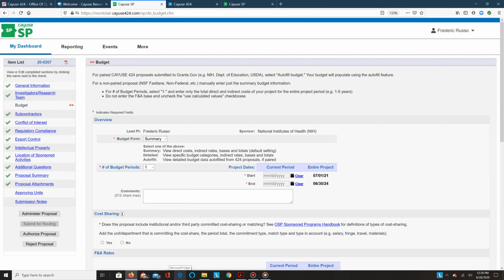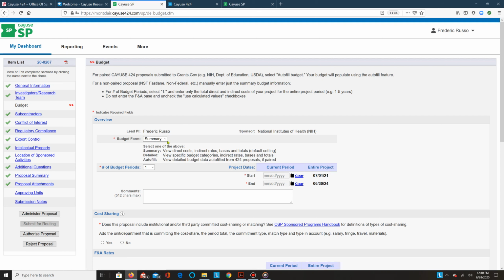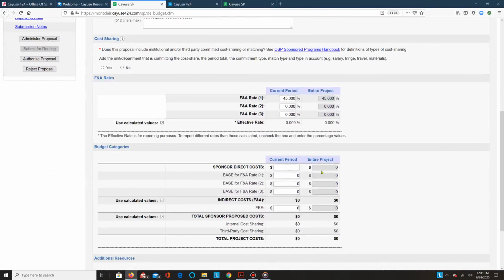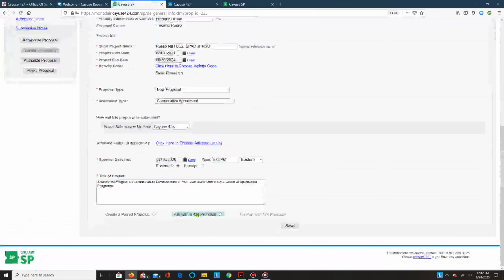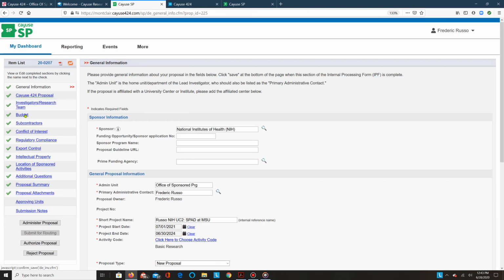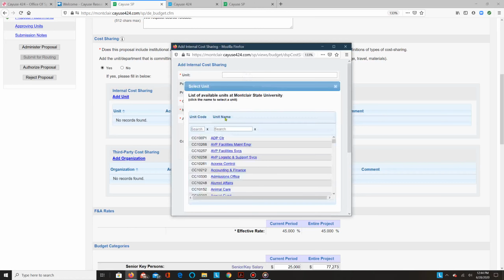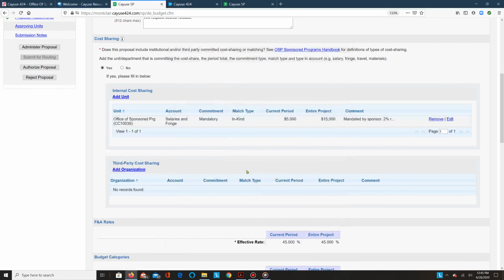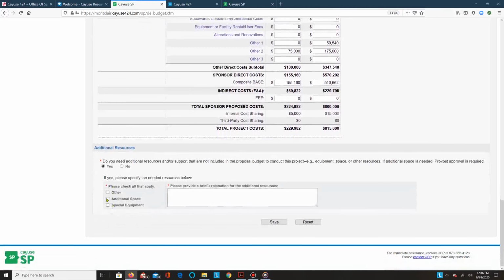Completing the Budget and Cost Sharing Sections in the CAYUSE SP IPF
This video tutorial covers the steps needed to complete the Budget and Cost Sharing sections of the Cayuse SP IPF.

For cost-share instruction only, you may advance to the cost-share section of the video at 4:22.